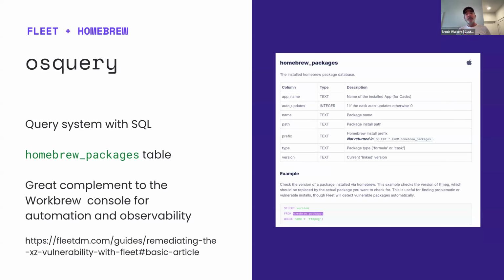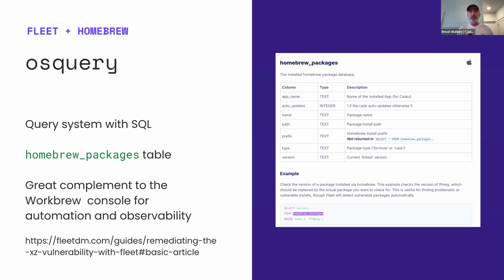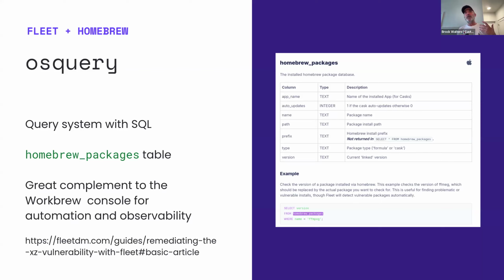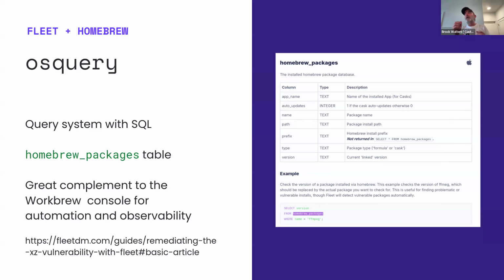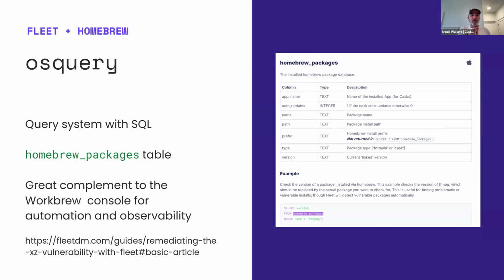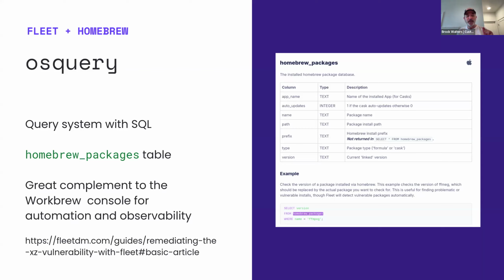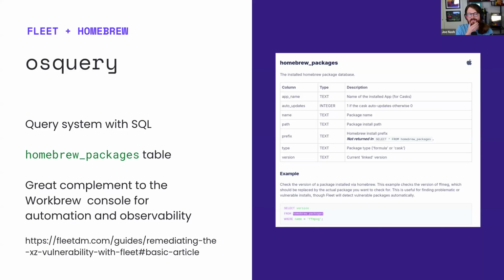Open Device Management: Fleet & Homebrew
Learn how Fleet & Homebrew offers the possibility for a truly open-source first workplace.